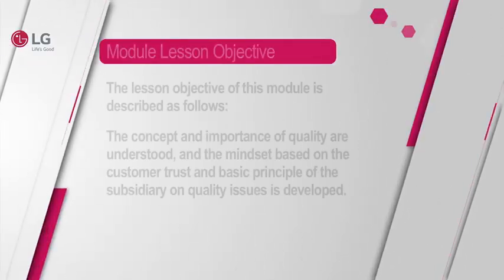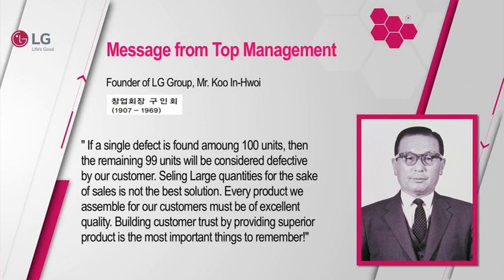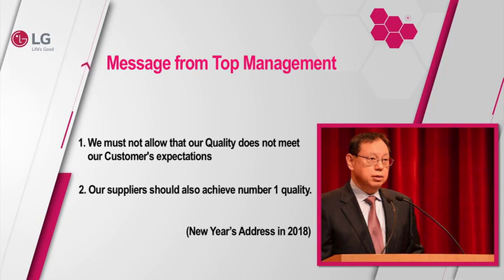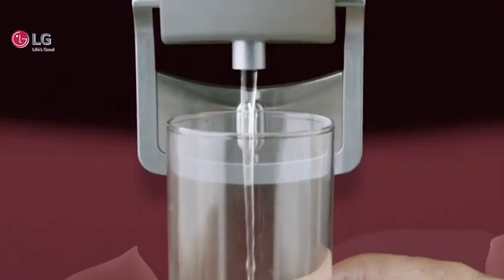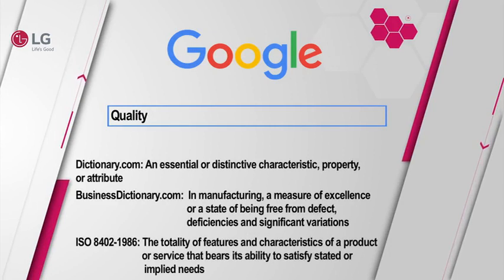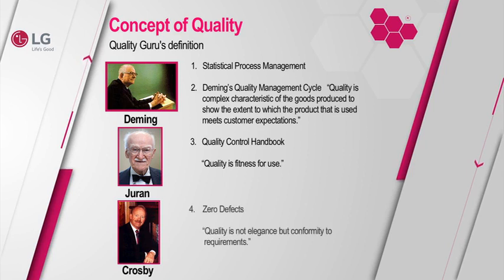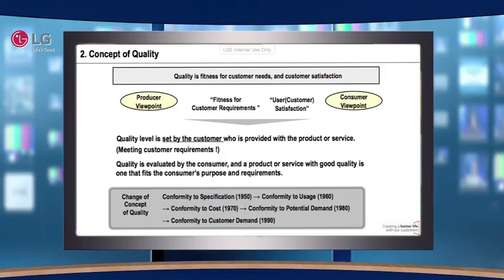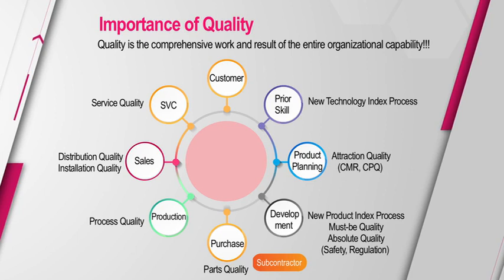Welcome to Lg quality management course.